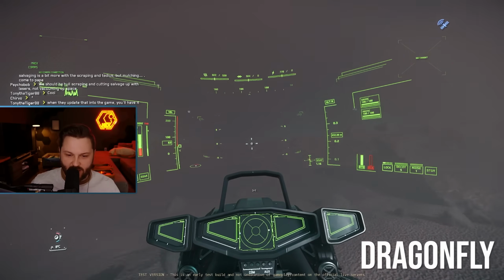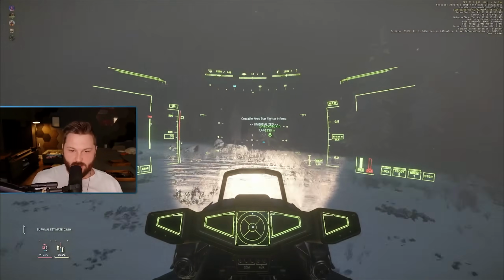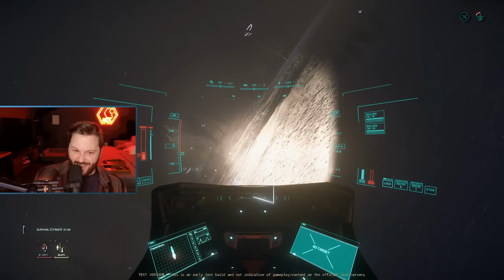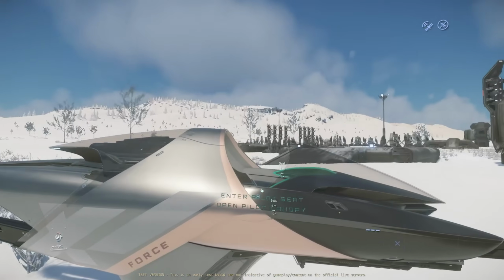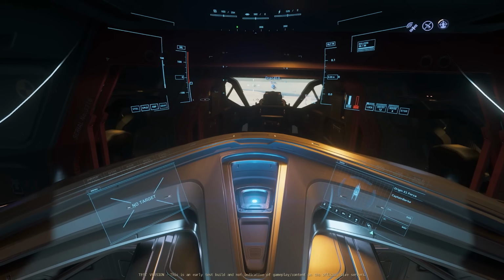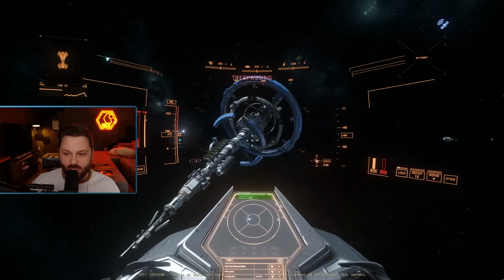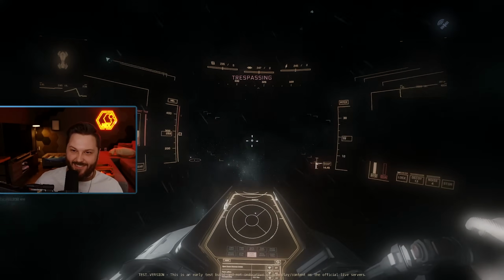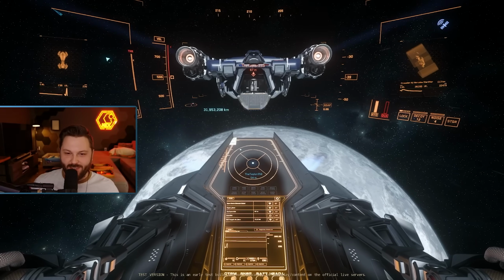The SOLUTION to Hoverbikes | Star Citizen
I try out all the hoverbikes to figure out how CIG can improve them. ft. Origin X1